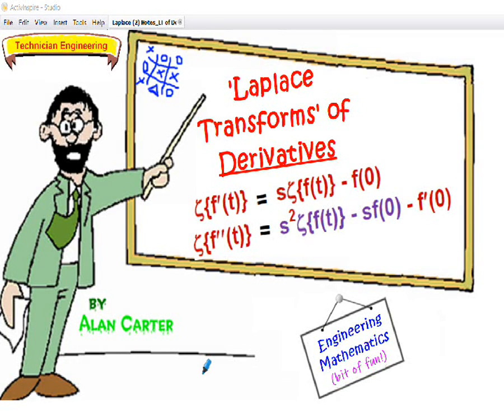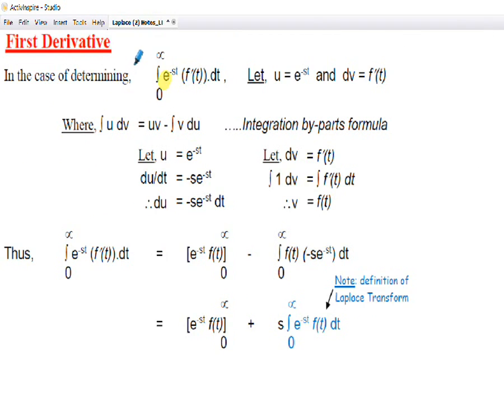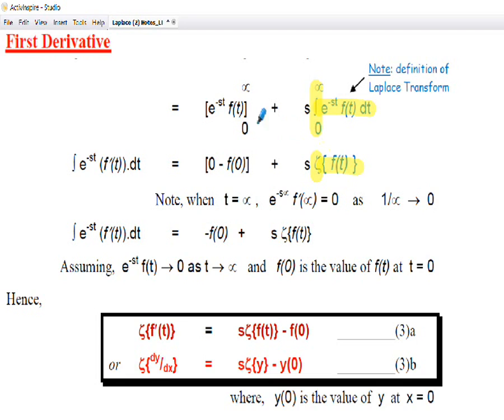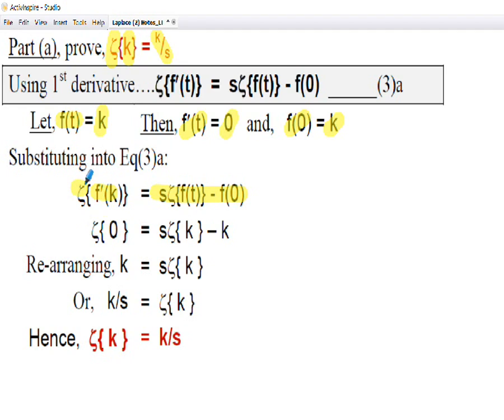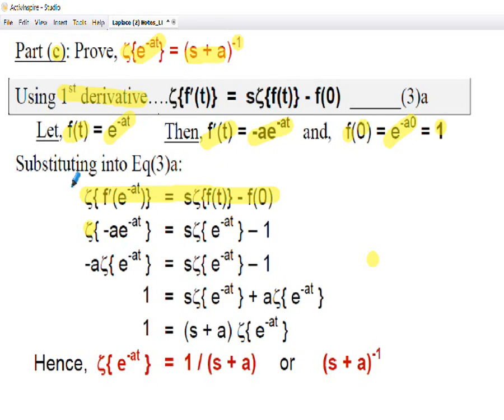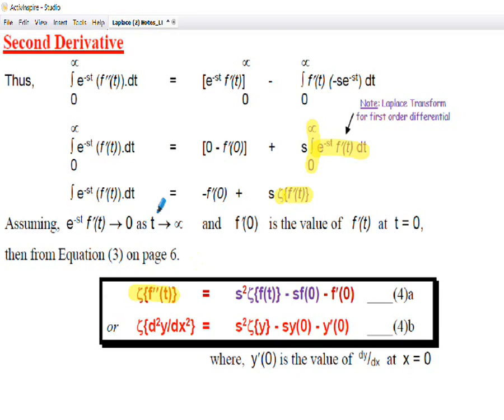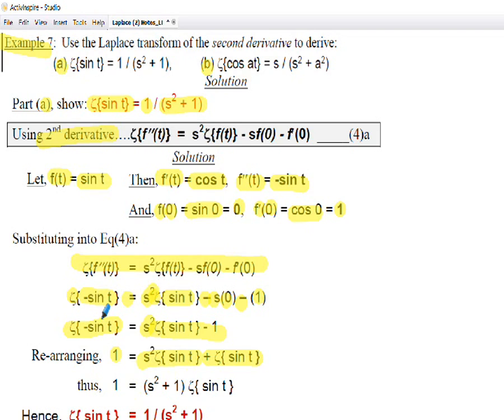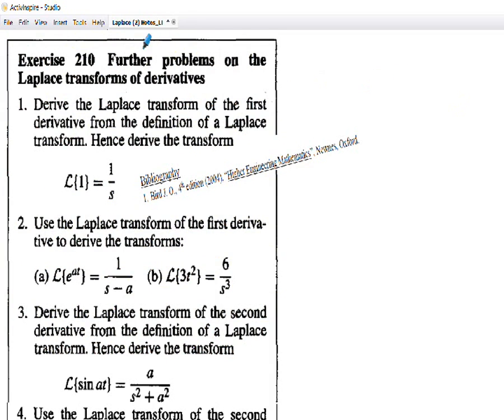Laplace 2 Derivatives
Lecture outlines the development 'of the Lapace Transfoms for solving 'first order and second order differential equations'. This lecture builds on the 'Laplace 1' introductory lecture.  Awarenes of the 'integration by-parts' process is beneficial.